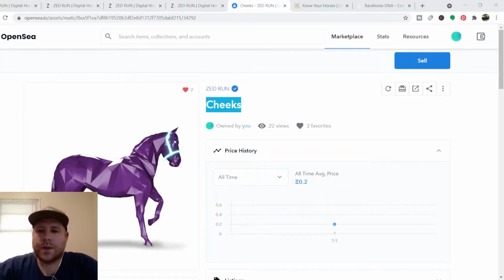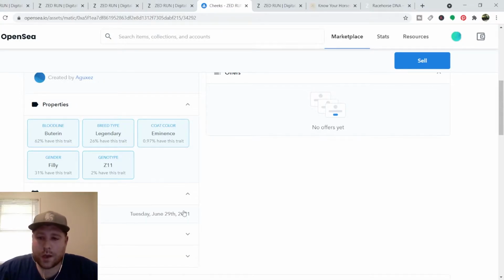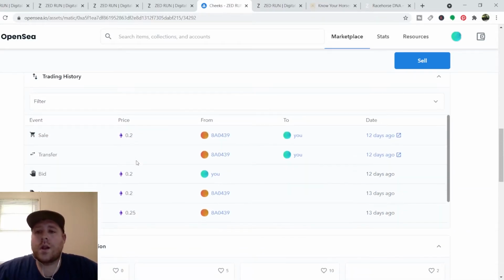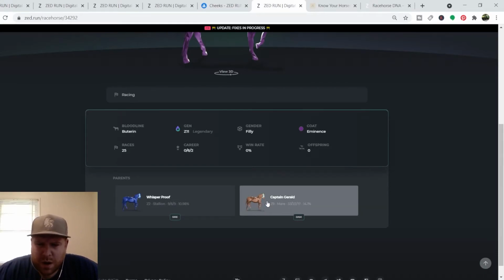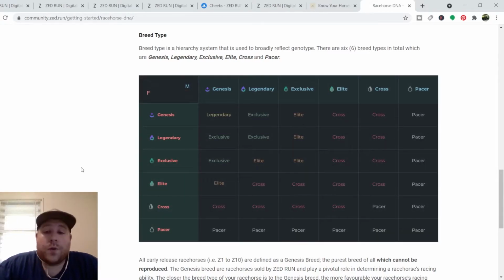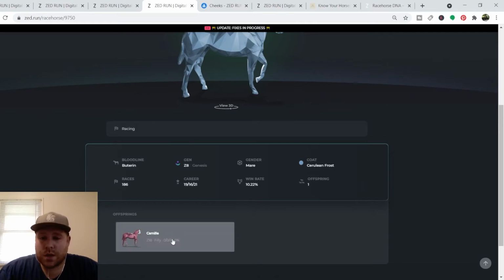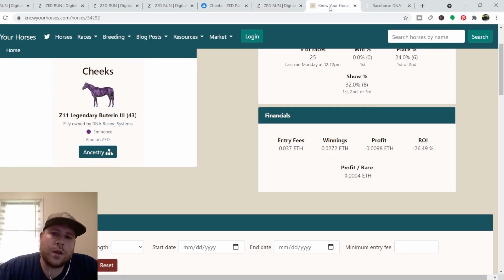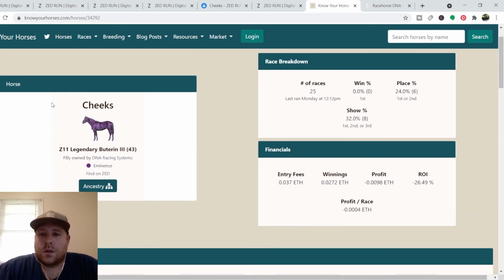How to know what your horse is. A quick guide to understand your ZED RUN horse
What's the difference between a Filly and Mare, Colt and Stallion ? What's a Z number and how can you tell what's different about your Zed Run horses? We built a quick guide to understanding your horse and what all the different attributes are.

Be sure to follow and reach out on other platforms